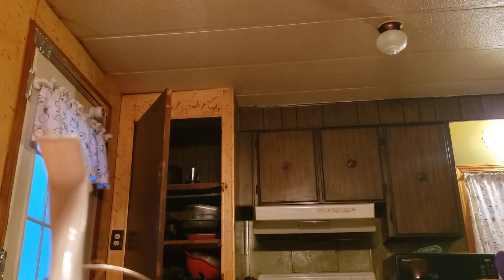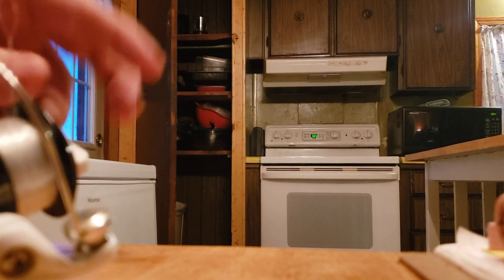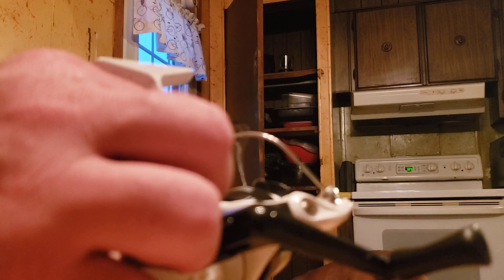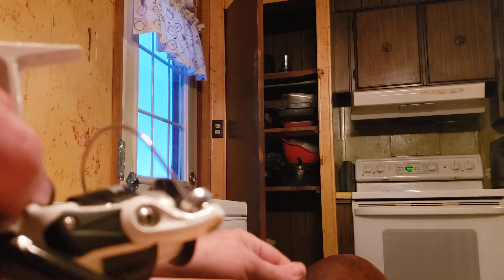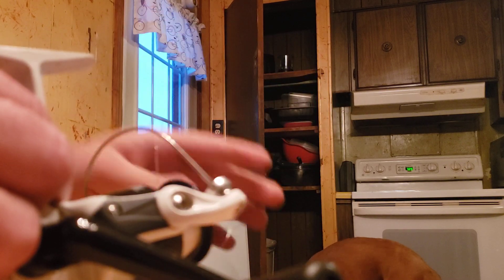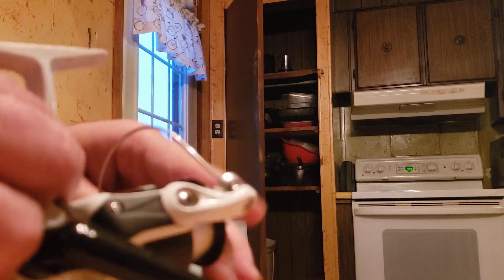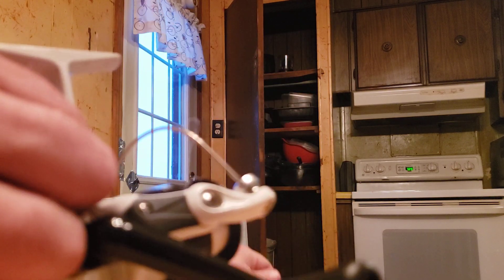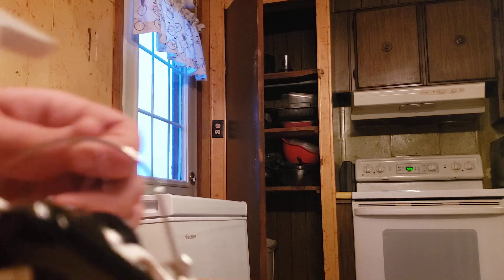sneak peek of a fishing video cleaning my rod and wheel up for my fishing pole